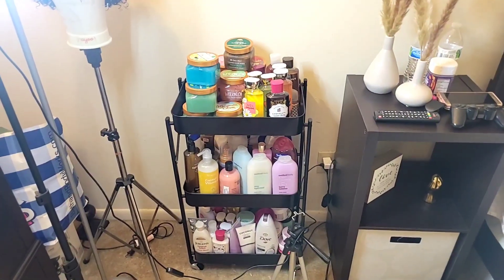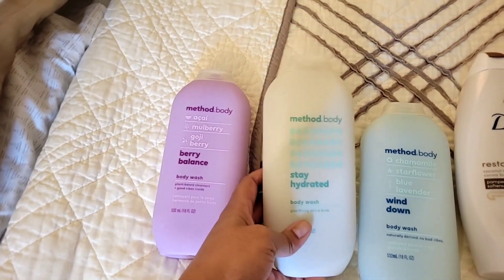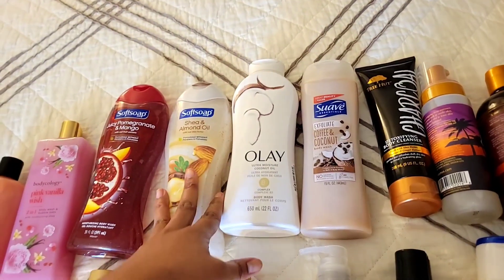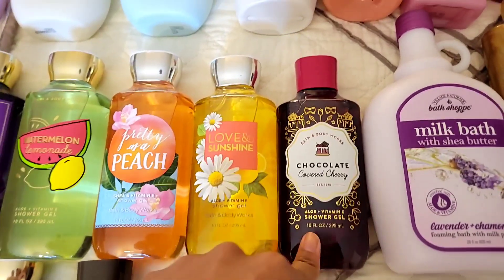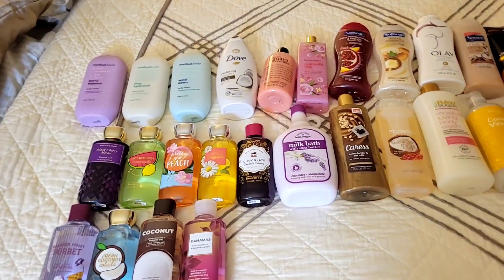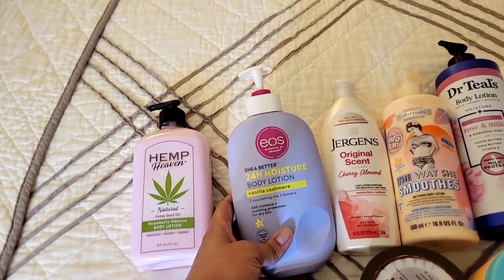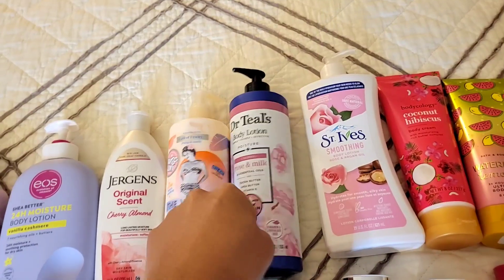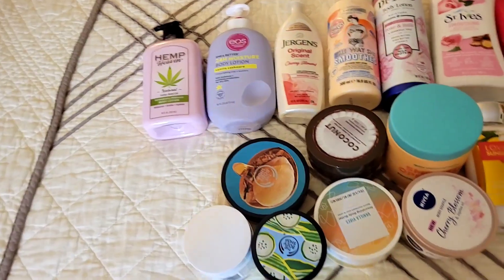My hygiene collection 2021♡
hi this is my hygiene collection 2021,hope you enjoy this video 😊